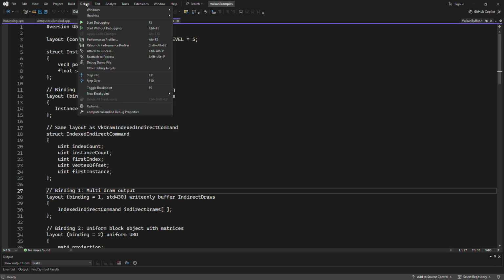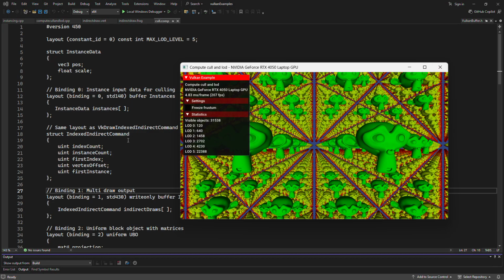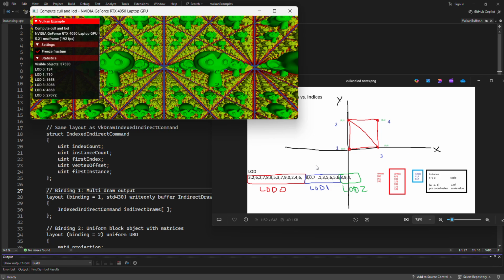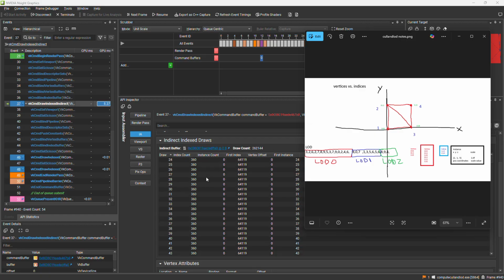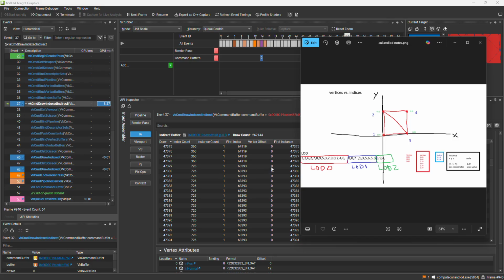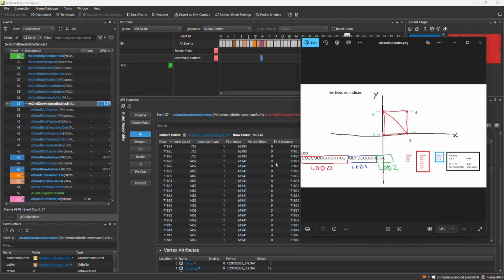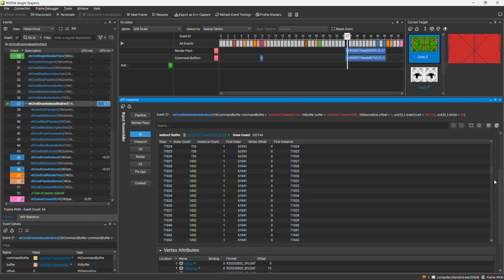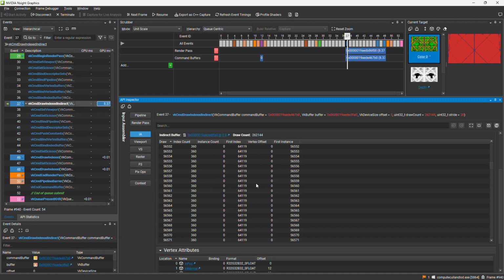Vulkan API | Indirect Rendering + Frustrum Culling + LOD PART 10 | see the indirect commands buffer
In this video, look at the indirect commands buffer on the GPU to see what is actually going on.  I use the Nsight Graphics tool in order to investigate. Please note that you will not be able to run Nsight Graphics if you do not have an NVIDIA GPU.